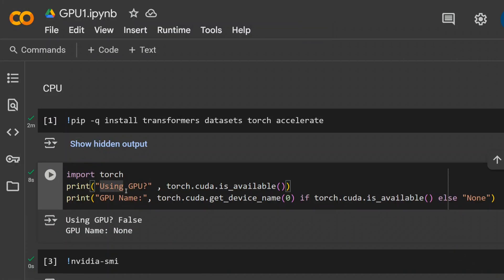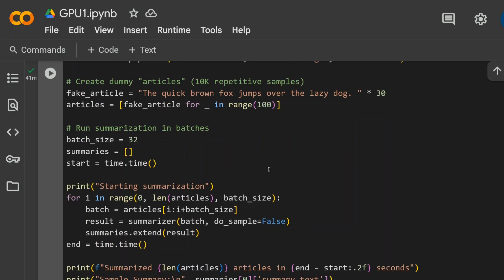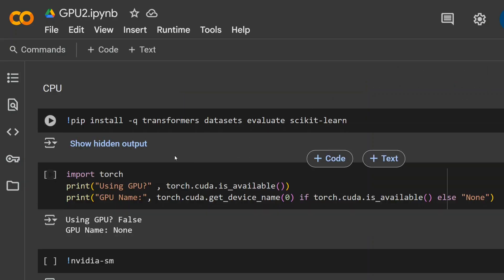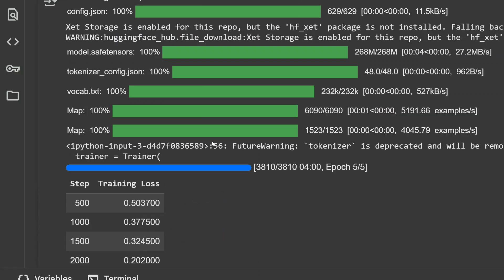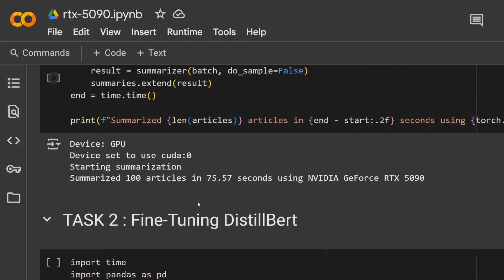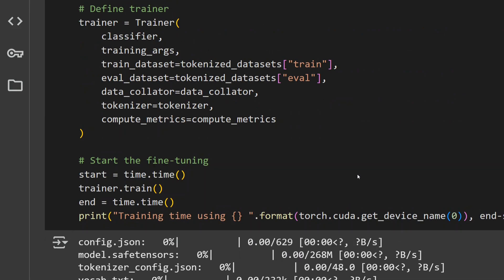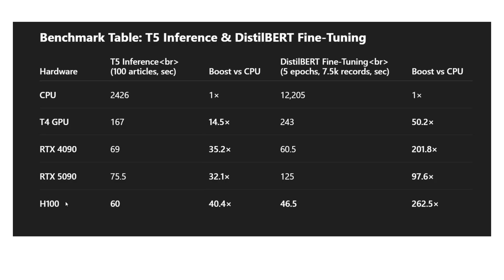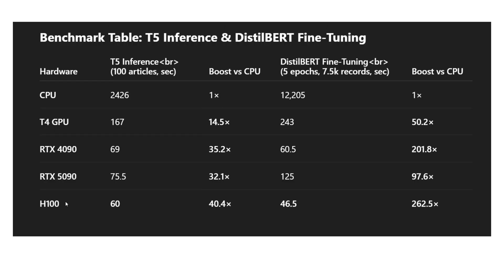CPU vs GPU for AI : Nvidia H100, Rtx 5090, Rtx 5090 compared